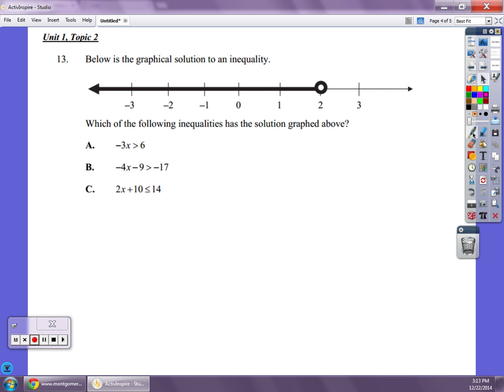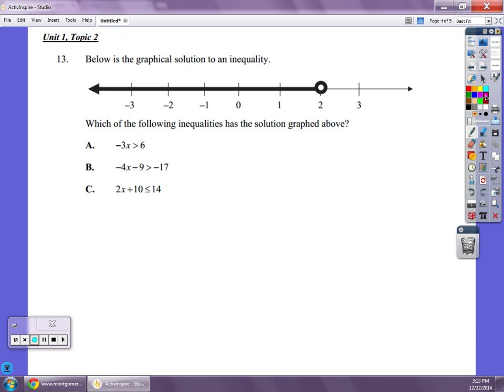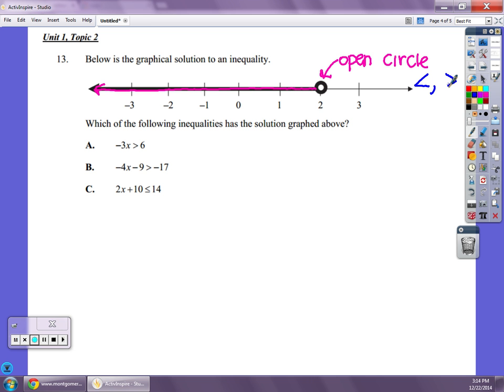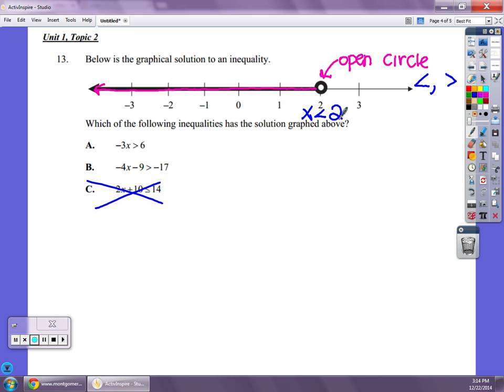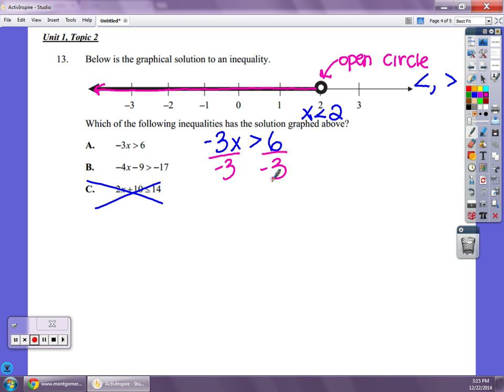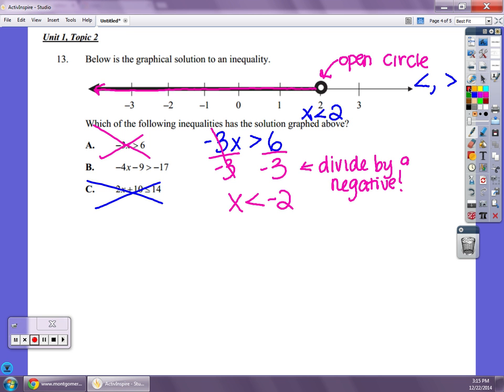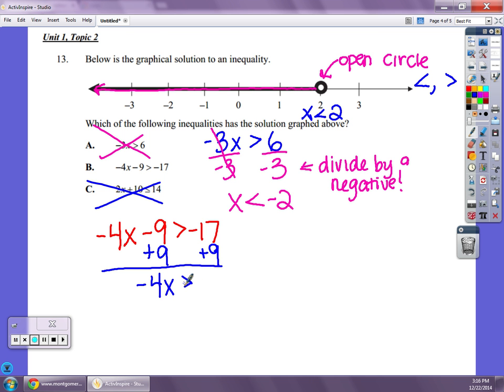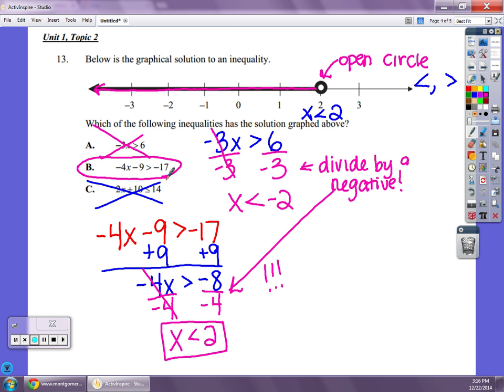Unit 1 Topic 2 Question 13